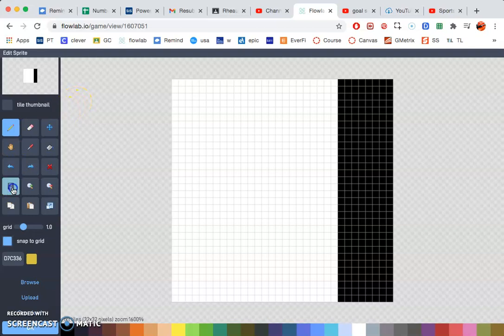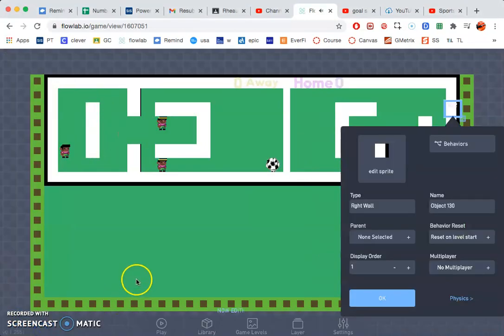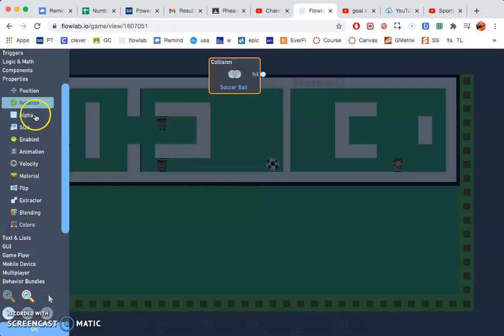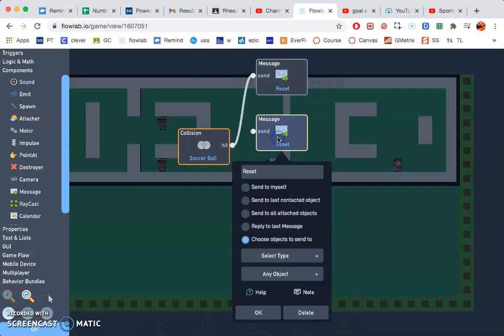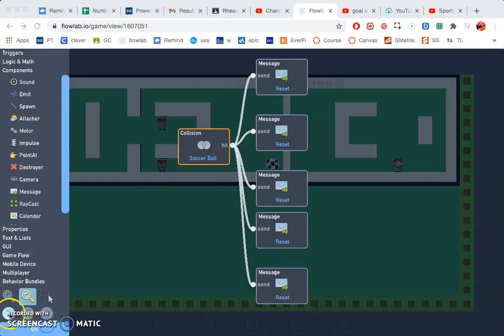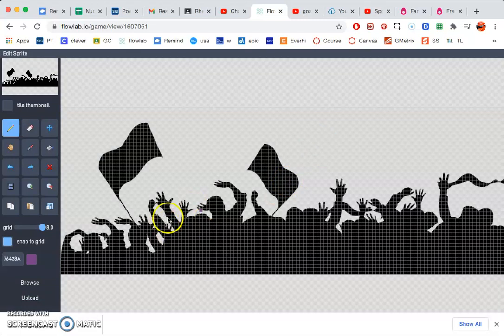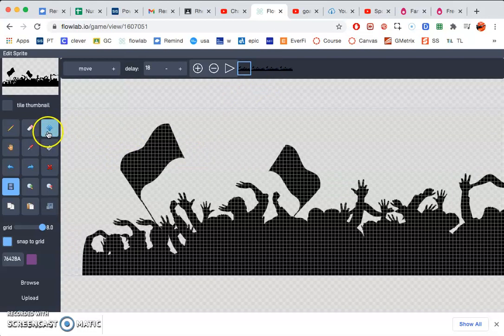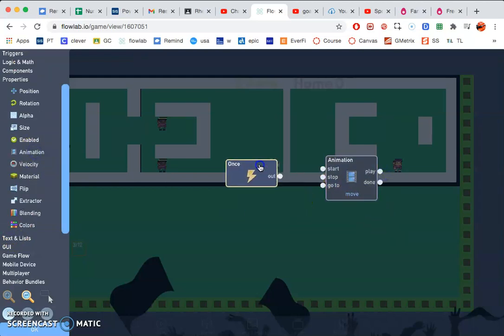Flow Soccer Game Tutorial Video 6